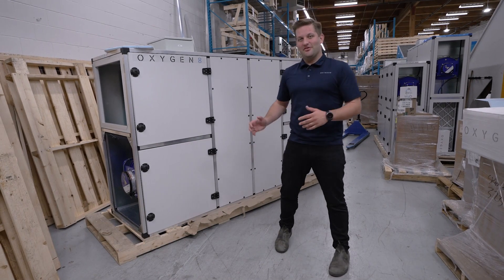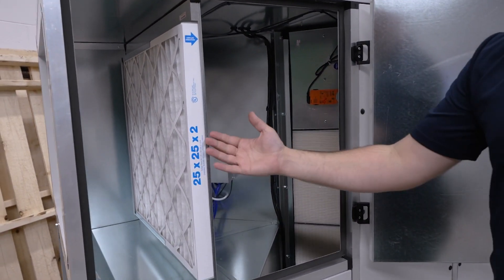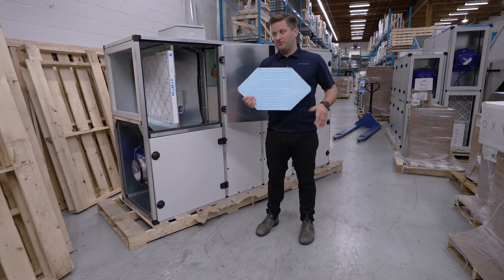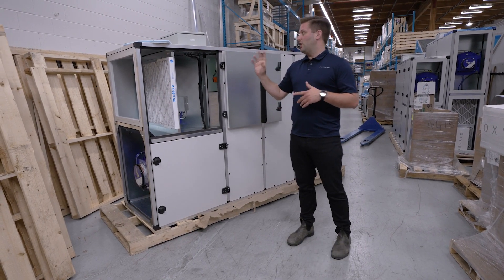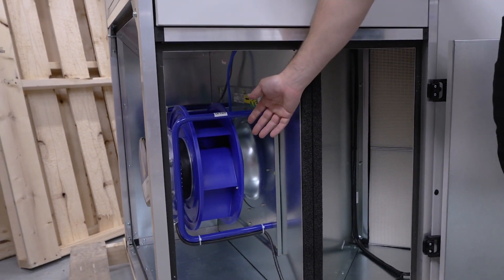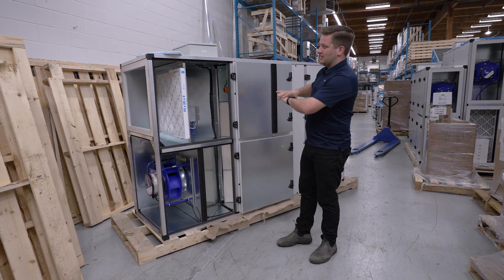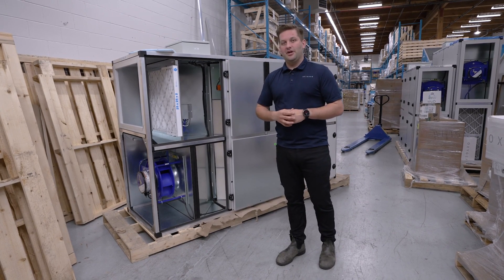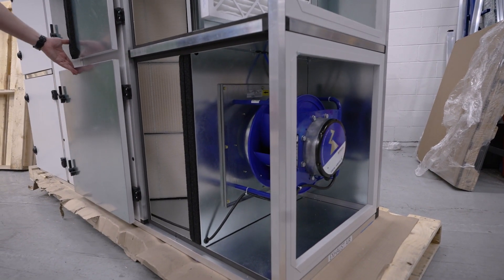Meet Ventum | High Efficiency DOAS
Ventum is an ultra high-efficiency counter-flow core H/ERV dedicated outside air system. With depths ranging from 18 - 32", Ventum is easily able to fit inside small spaces.